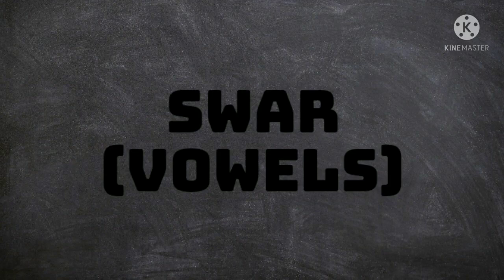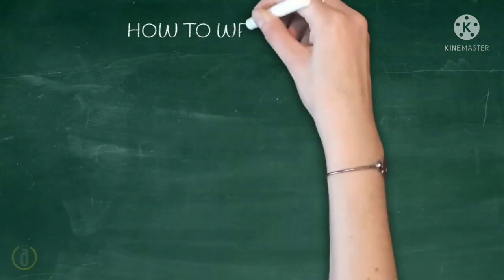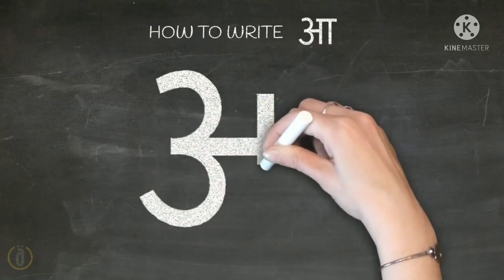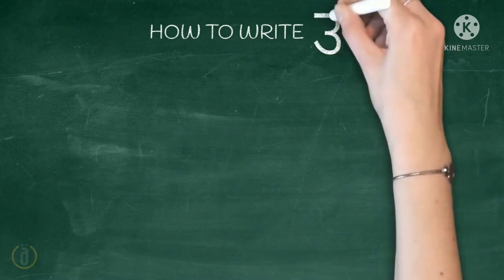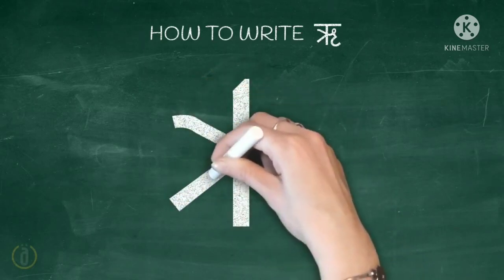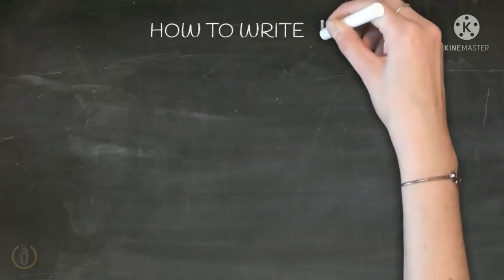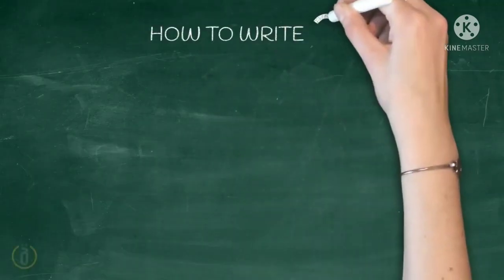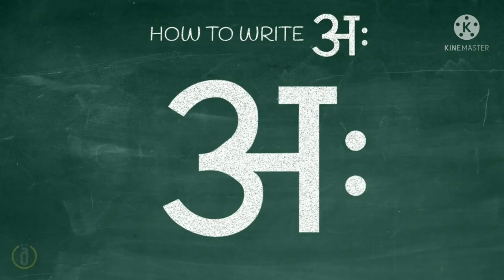how to write hindi swar(vowels) letters......